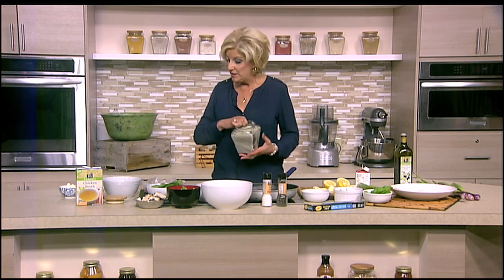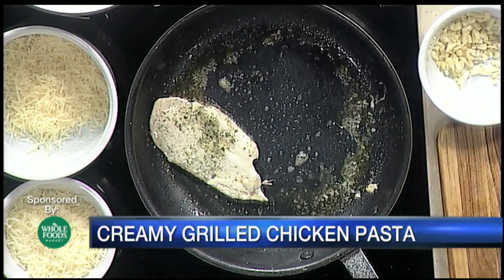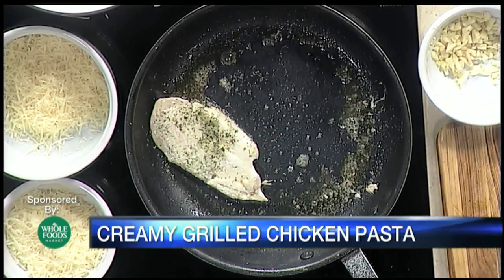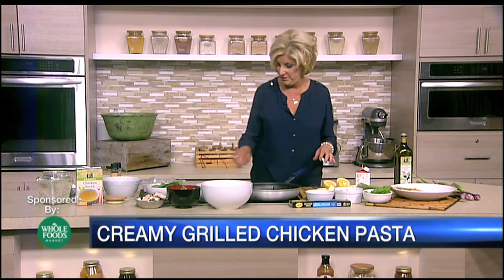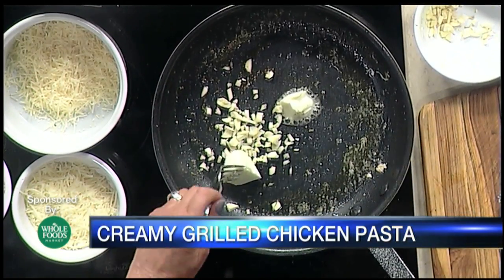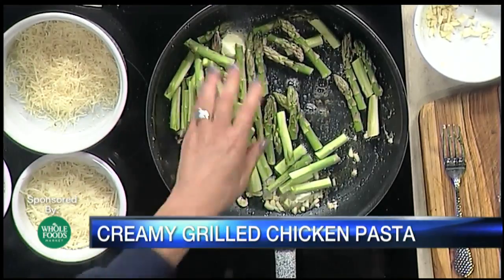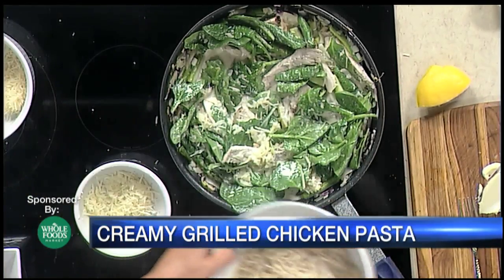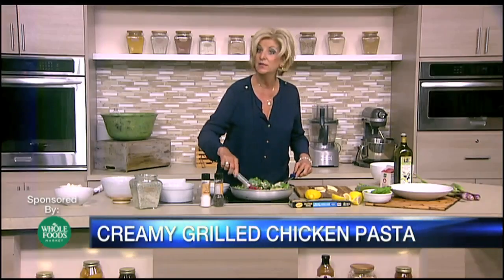Video: Chef Judi - Creamy Grilled Chicken Pasta